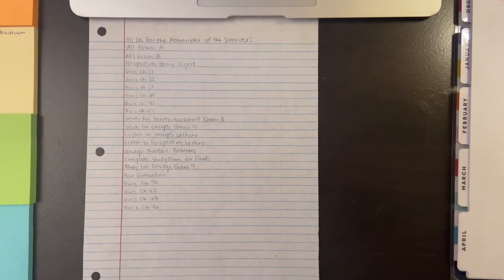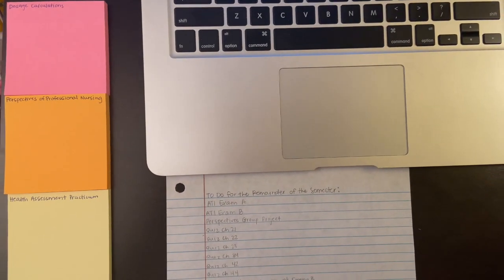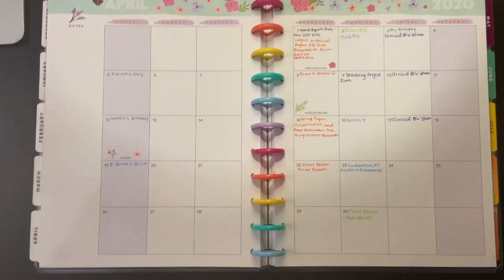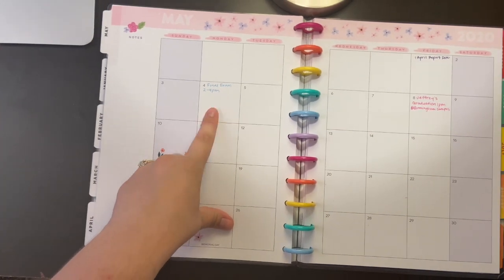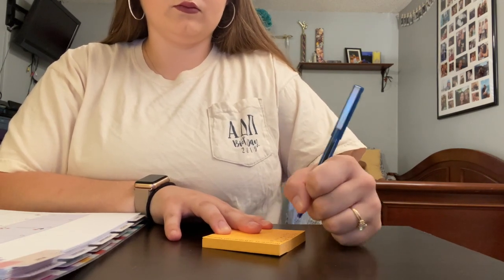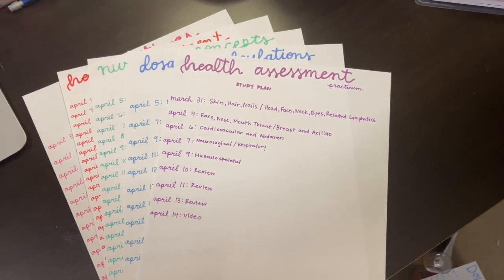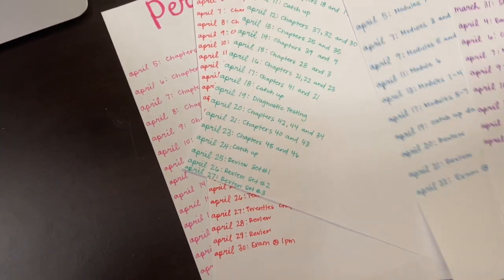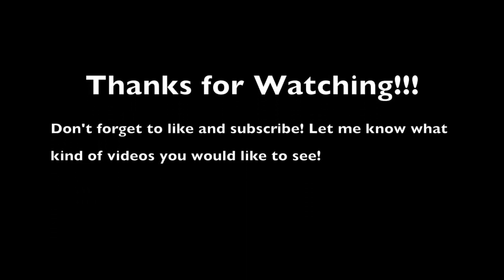How I Make My Study Plan // FIRST SEMESTER NURSING SCHOOL STUDENT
This video is how I set myself up for success when I have a really busy week or for finals! Hope you enjoy!